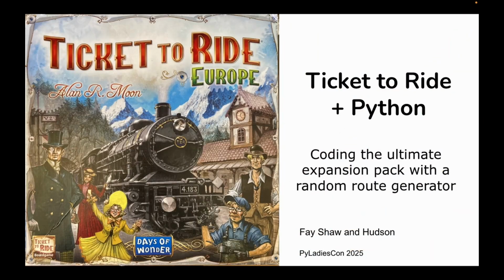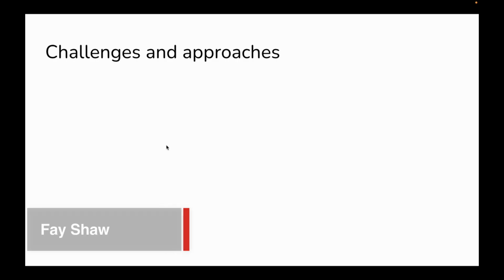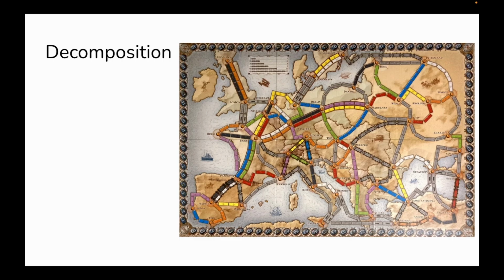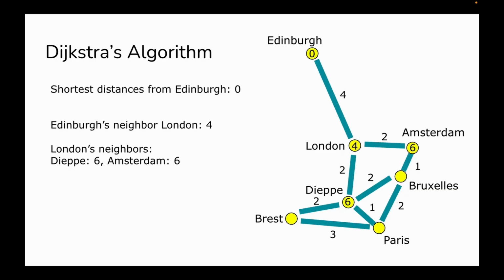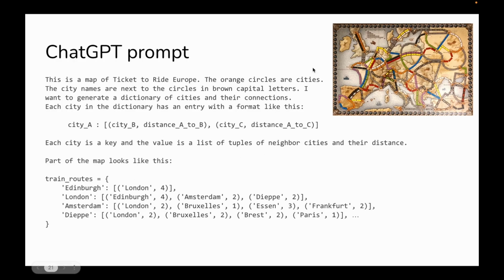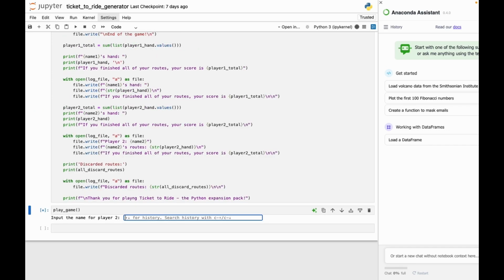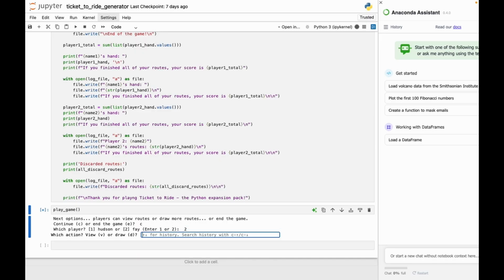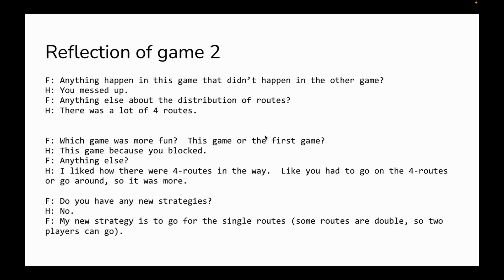Fay Shaw - Ticket To Ride + Python: Coding the ultimate expansion pack with a random route generator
Language: English
Speaker: Fay Shaw
Talk title: Ticket To Ride + Python: Coding the ultimate expansion pack with a random route generator

My family loves board games and my 9-year old kid loves beating me.  He consistently wins in the game Ticket to Ride.  He knows all of the routes in the Europe version so he can block me as soon as I start building routes.  In an effort to finally win, I wrote a random route generator in Python.  It adds an element of surprise and complexity and we are exploring how we can program together.  Together, we are coding the ultimate expansion pack to our favorite board game.

Ticket to Ride is a board game where players connect cities with little plastic trains. Players draw destination cards that they need to complete to score points.  The point value is determined by the shortest path.  Finding the shortest paths for the whole board was a good opportunity to apply the concepts of computational thinking including decomposition, abstraction, and algorithmic thinking.
- Decomposition:  The entire problem of computing all the shortest paths was too much to start with, so we decomposed it into a smaller problem by looking at a portion of the board.
- Abstraction: From there, we abstracted this small map as a graph representation.
- Algorithmic Thinking: Together, we used Dijkstra’s algorithm to compute the shortest distances on the small map and then we applied it to our entire map.

Finally, we implemented it by writing code in a Jupyter notebook.  We found that we really enjoyed playing with random routes and we are working to improve our code through iteration.  Even with the modifications, my kid still beats me, so I’m just going to have to play better.  The best part of all this has been sharing my love of coding in a playful way.